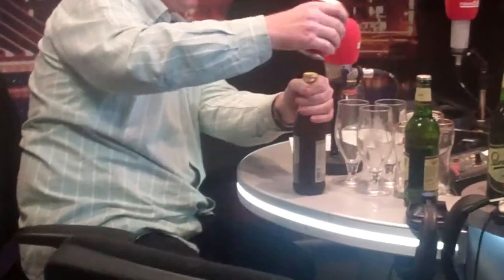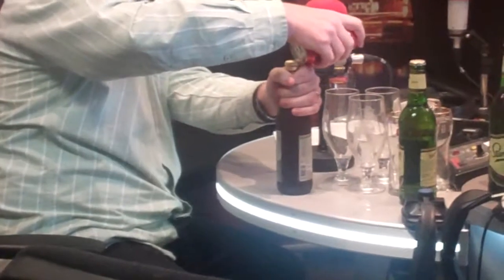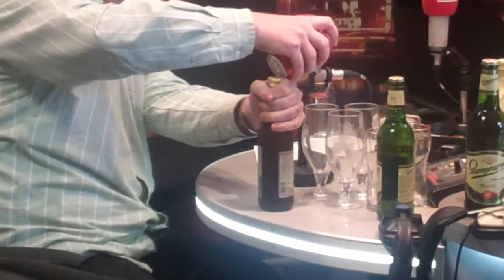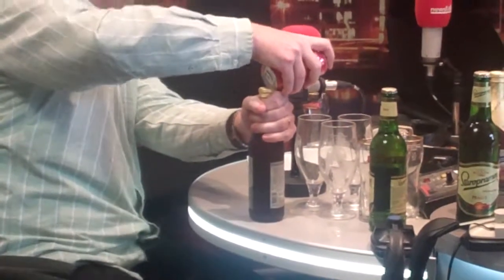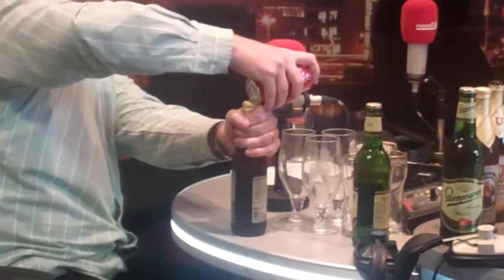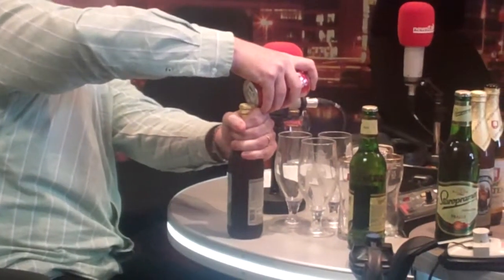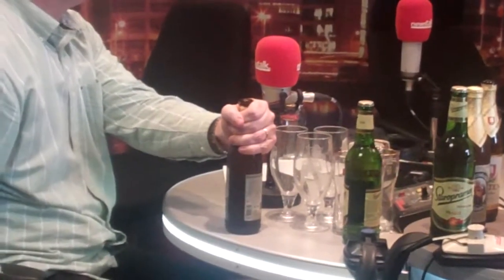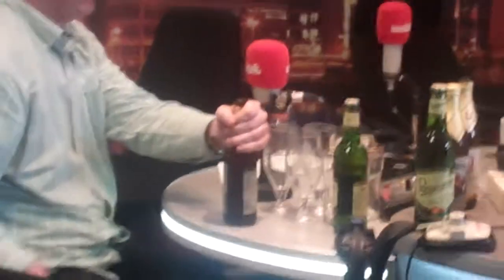Dean opens a bottle of beer with a can of coke!